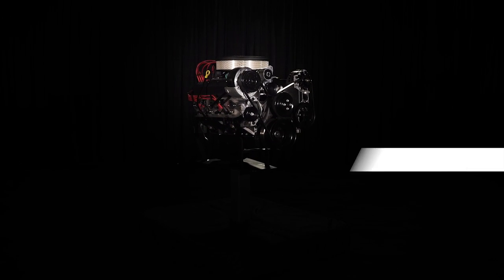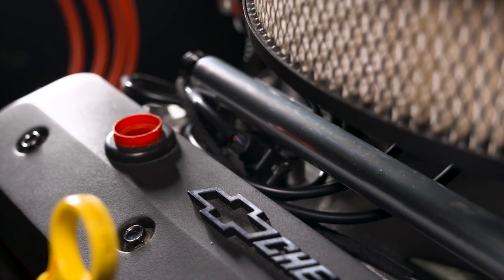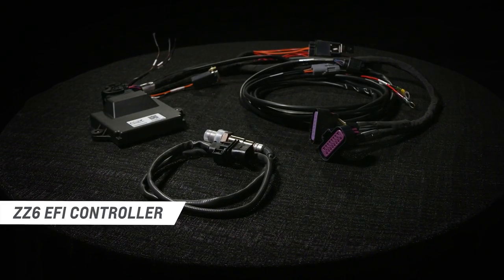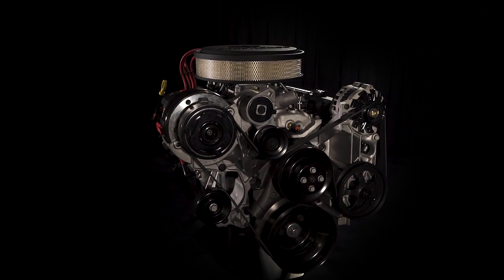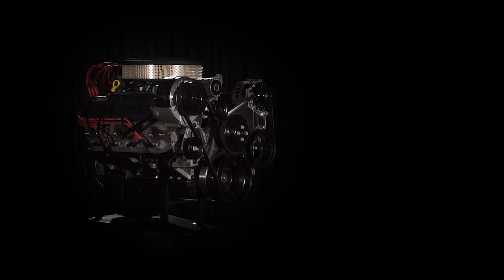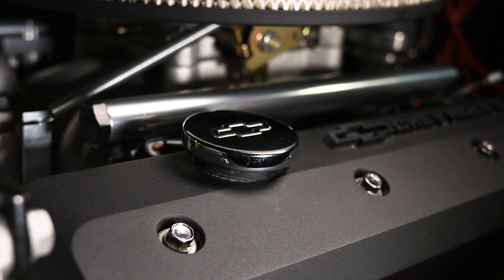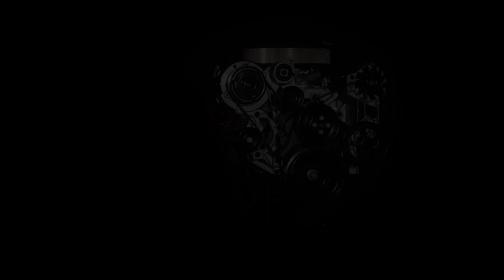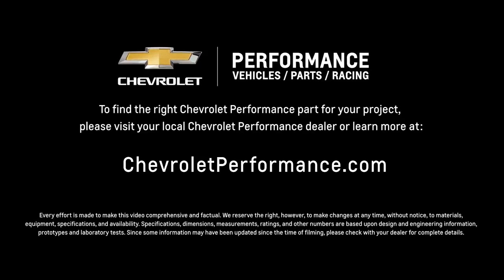Chevrolet Performance - ZZ6 EFI Crate Engine - Information & Specs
Bill Martens, Chevrolet's Associate Marketing Manager, walks us through details of the Chevrolet Performance ZZ6 EFI Crate Engine.